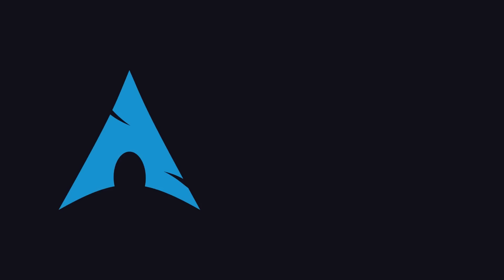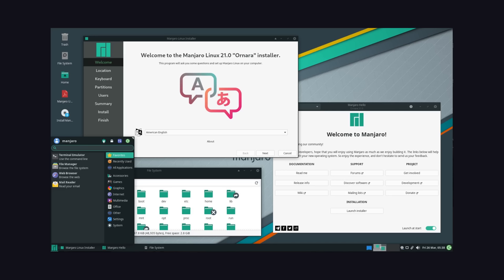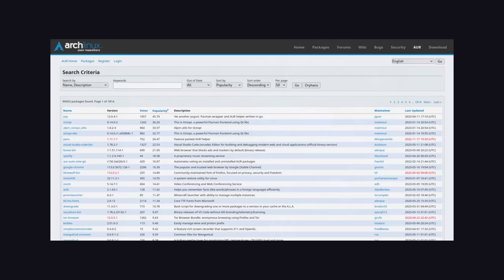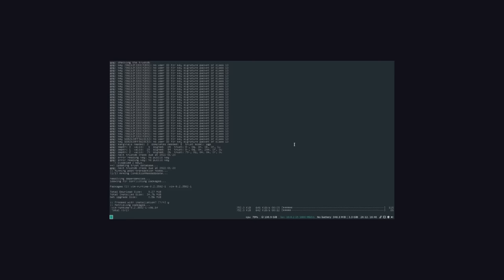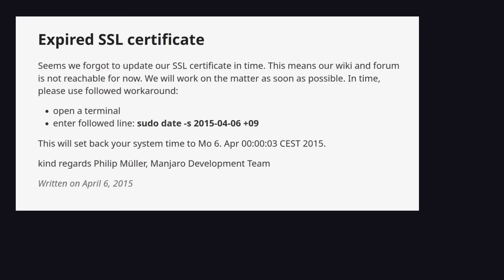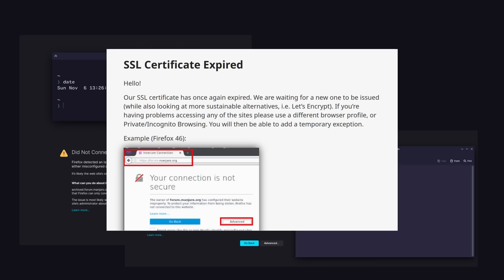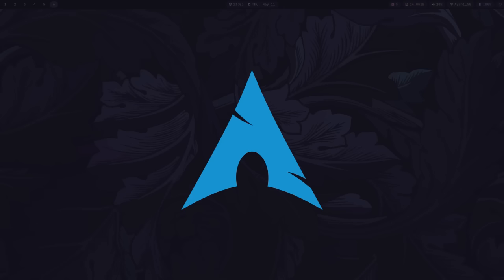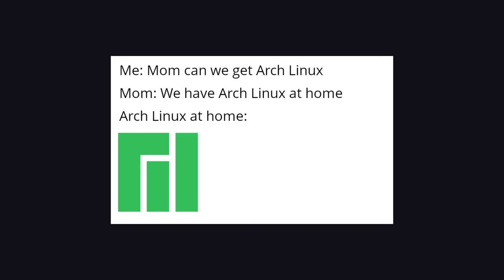New to Linux? Yeah, DON'T Use Manjaro...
If you're new to Linux, there's a good chance you've been recommended Manjaro Linux. After all, you get all of the benefits of a rolling-release distro without all of the instability of Arch Linux! Sounds great, right? Unfortunately, after using Manjaro myself in the past I just can't recommend it to anyone, especially newbies to Linux. In this video, let me explain why I no longer trust Manjaro with anything...

0:00 Why use Manjaro?
2:39 The packaging problem
6:25 My experience
9:06 Manjaro's many mistakes
13:49 So what should you use instead of Manjaro?